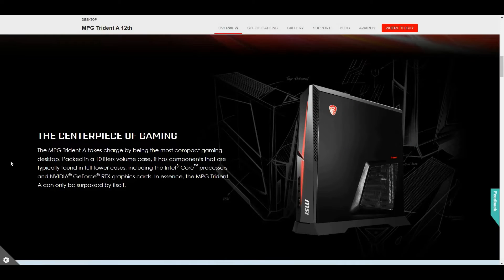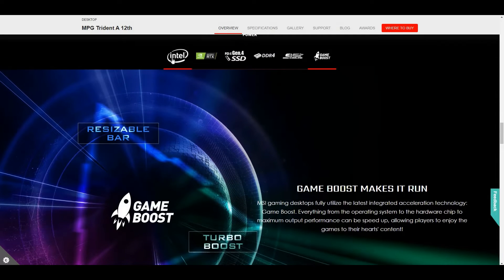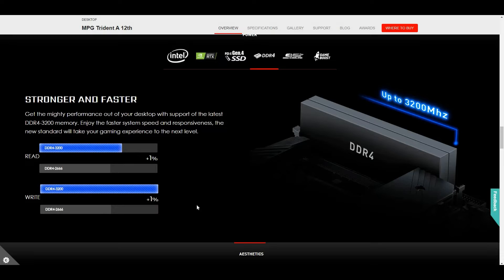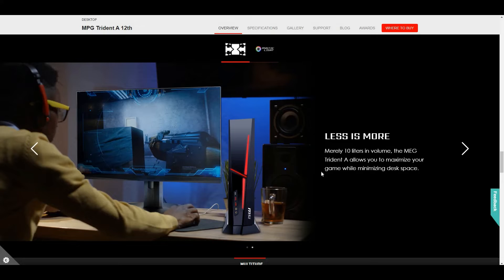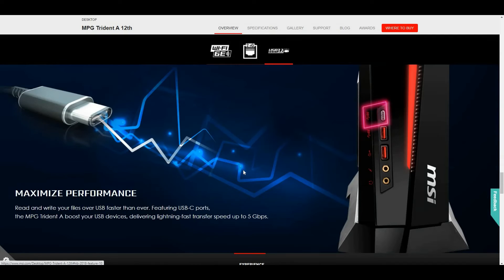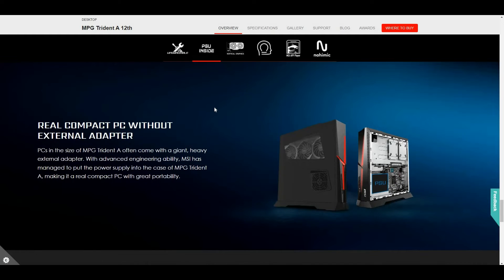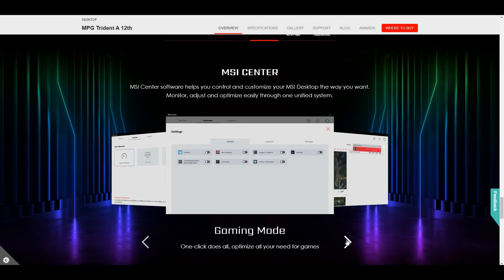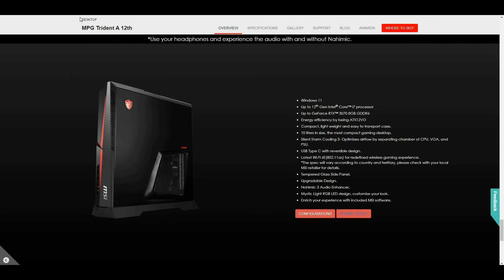VLOG: MSI MPG Trident A 12th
Specification for MPG Trident A 12th
Windows 11
Up to 12th Gen Intel® Core™ i7 processor
Up to GeForce RTX™ 3070 8GB GDDR6
Energy efficiency by being ATX12VO
Compact, light weight and easy to transport case.
10 liters in size, the most compact gaming desktop.
Silent Storm Cooling 3- Optimizes airflow by separating chamber of CPU, VGA, and PSU.
USB Type C with reversible design.
Latest Wi-Fi 6E(802.11ax) for redefined wireless gaming experience.
*The spec will vary according to country and territory, please check with your local MSI retailer for details.
Tempered Glass Side Panel.
Upgradable Design.
Nahimic 3 Audio Enhancer.
Mystic Light RGB LED design, customize your look.
Enrich your experience with included MSI software.

VOTE WISELY!